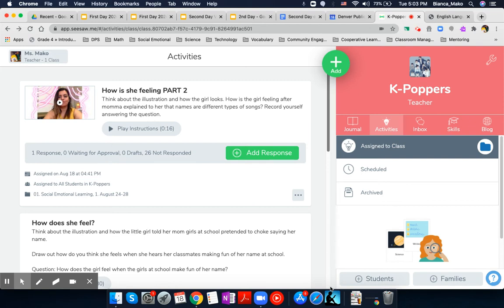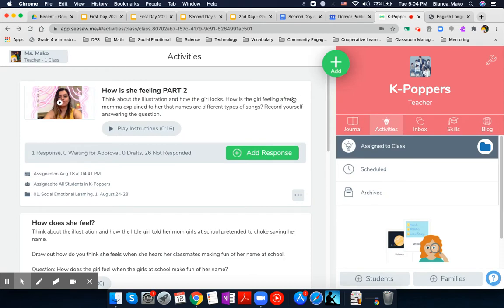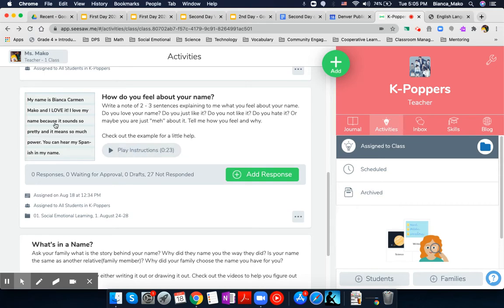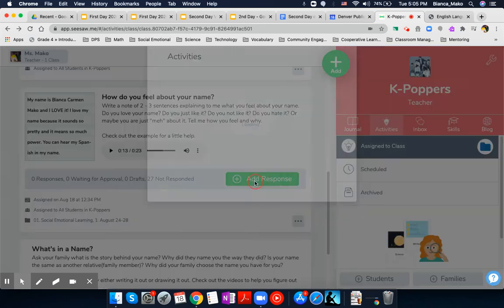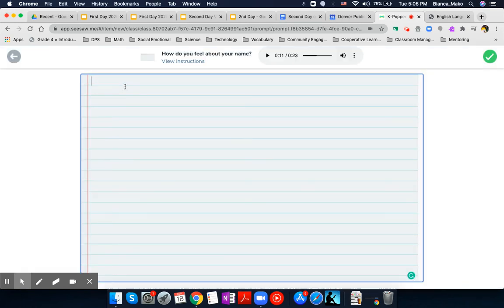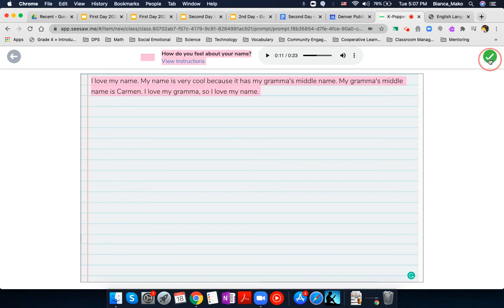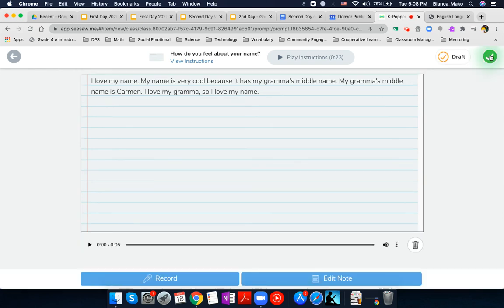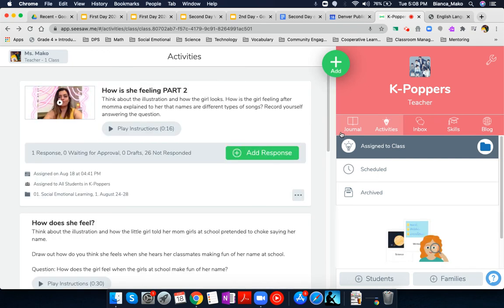Adding Notes to Activities on Seesaw